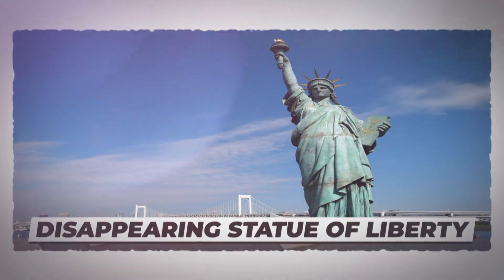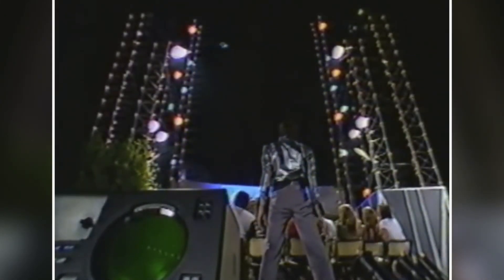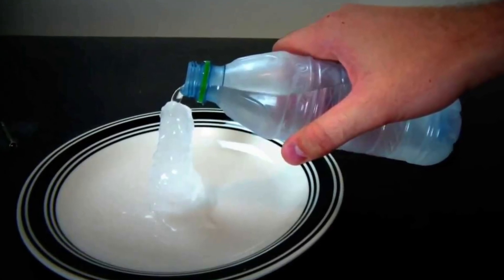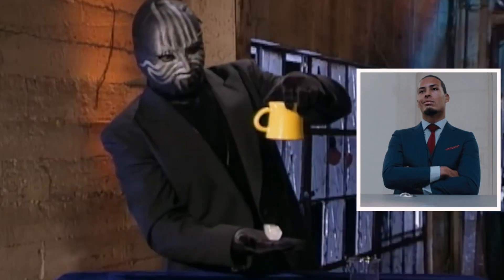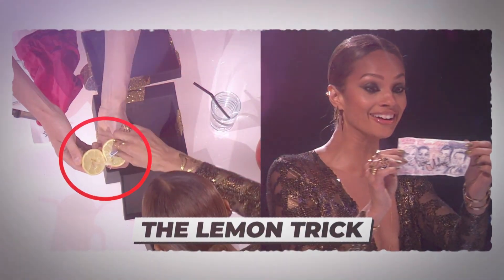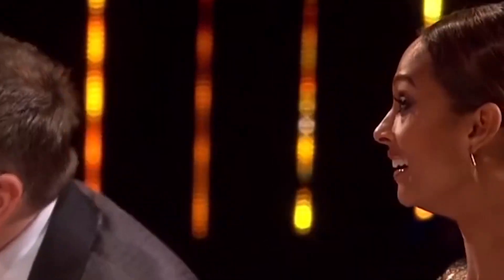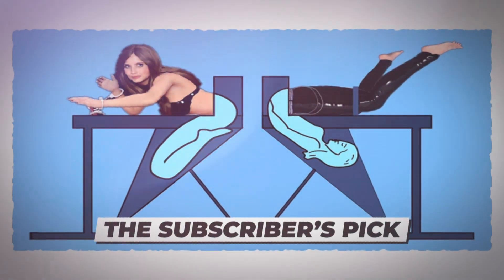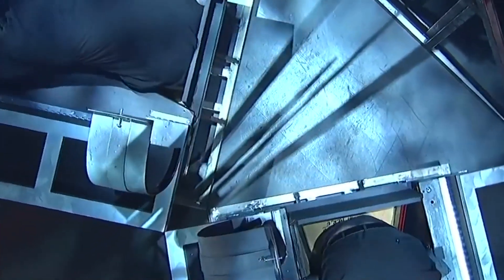Top 10 Greatest Magic Tricks Revealed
50M Videos is the #1 place for all your heart warming stories about amazing people that will inspire you everyday.

We bet you have been amazed by those seemingly impossible but real
magic tricks of magicians.
Disappearing Statue of Liberty or man levitating in the sky. How do they
even do it?
Sometimes the explanation of the most dazzling and mysterious magic trick
is right there on the surface.
In today&#39;s episode, we are going to show you the top 10 greatest magic
tricks revealed.
BODY
NUMBER 10: WALKING ON WATER
Have you ever tried walking on water? Well, we know we can&#39;t.
Dynamo, the most incredible street magician, was seen walking on the
water of Thames River in his television show Dynamo: Magician Impossible.
But how do magicians do it?
Well, the answer to this trick lies in the use of plexiglass. Plexiglass is a
particular type of glass whose density is almost like water and when it&#39;s
submerged into water is practically hard to find.
Plexiglasses are clearly supported by Plexi tubes which are circular tubes
made from plexiglass, and many magicians have tried the same variant in
swimming pools or water lakes.

The trick is usually performed in muddy or unclear rivers or man-made
waters like swimming pools. The main trick lies in making a glass or
transparent plastic platform essentially invisible to the audience.
NUMBER 9: DOVE ILLUSION
You probably had seen magicians taking some bird out of the fire when
initially there was no sign of its existence!
Bird from fire…How?
Darcy Oake, the contestant magician in Britain&#39;s got Talent showed the
magic in which he got pigeons from burning feathers.
That&#39;s insane, but there&#39;s a hidden secret behind it.
The feathers that Darcy Oake showed us before lighting it up are actually a
particular type of paper known as flash paper.
Flash paper is very commonly used by magicians in their magic tricks to
create quick large flashes of fire that hideout the fleeting moments that
make the illusion for the audience. And so did Darcy Oake used the flash
paper. Using the chance of a quick flash of fire, Darcy Oake quickly got the
pigeons from his left hand&#39;s secret sleeve pocket.
So, there was no magic, just the quick momentum of time. And we think
NUMBER 8: DECK LEVITATION
Well, this trick has always tricked people and just left them in surprise.

The magician in this trick tells of choosing any card at random from the
deck. Once selected, the magician places it back into the deck.
Now how is he going to tell which card you chose?
He places the deck of cards in a glass and makes some magical gestures,
and the card gets popped out.
Yeah, there is some trick here as well…
The card chosen at random is placed back into the deck where the magician
wanted it to be. He puts the remaining cards back over the deck, which is
supported by a particular card at the end.
The special card is supported by a counterweight that moves a small pad
upwards when the card is turned upside down.
And this pad has a small dot of wax that sticks to the card and moves the
card upwards, making it pop out of the deck.
There you have it, the card you chose…
NUMBER 7: GIRL LEVITATING IN AIR
Can you levitate in the air? I mean without any support or cables!
Well, you must have seen in magic shows a beautiful girl floating in the air
on a plank of wood. And to prove that it&#39;s real, the ring is passed around
her to ensure the audience that the plank is not supported by strings or
rods.
If you think that the girl or magician has some superpowers, then you are
wrong as there is a unique trick used here.

The secret is in the plank of the wood that is supported by a solid hydraulic
piston mechanism to hold the plank up in the air. This mechanism is hidden
when the magician steps on the platform and takes his position. To control
the motion of the plank, there&#39;s a button under the foot of the magician.
Yes, we know what you might be thinking, how the ring then moved around
her!
The secret to that lies in the &#39;S&#39; shape design of the support rod. It can
quickly move the ring to the end and repeat back the movement to get the
exit.
Pretty intelligent move!
NUMBER 6: DISAPPEARING STATUE OF LIBERTY
Yes, you heard that right! The Statue of Liberty was once disappeared in
front of the whole audience!
This happened back in the year 1983, David Copperfield made the Statue of
Liberty disappear completely.
But there is a trick in it as well!